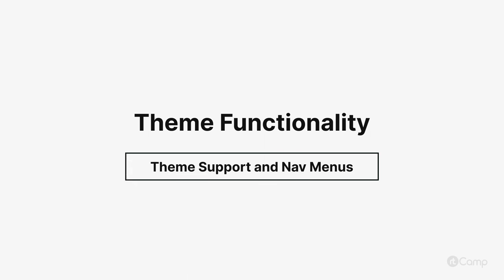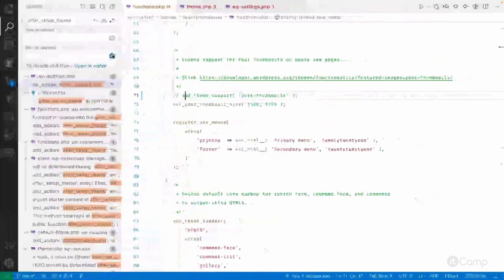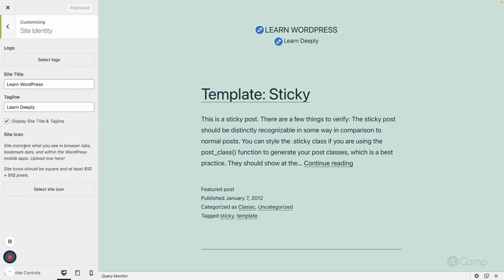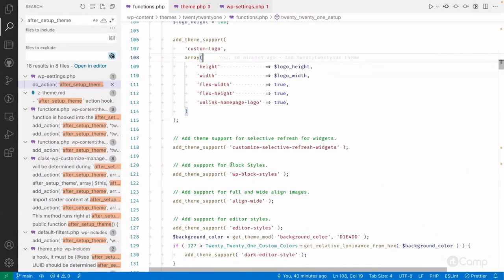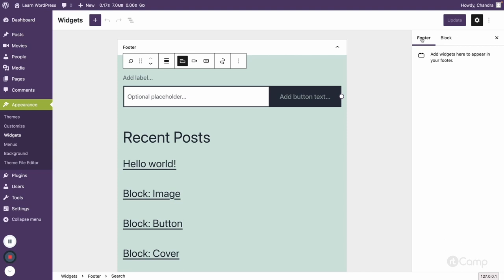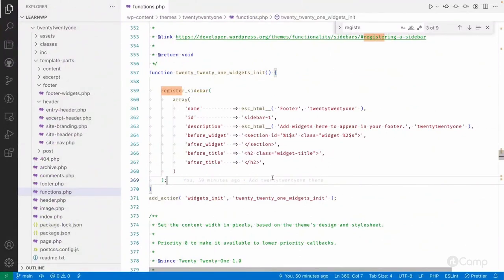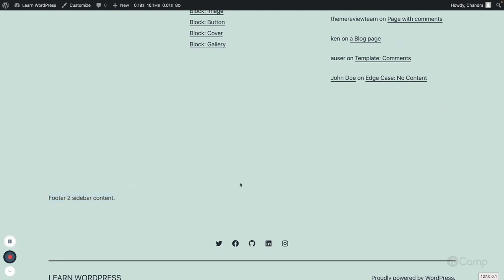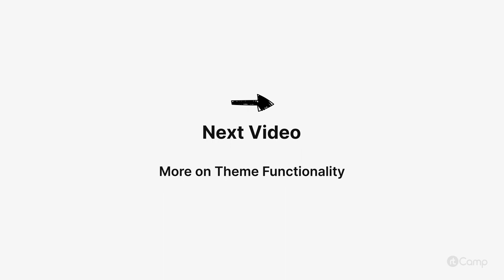Theme Functionality - Theme Support and Nav Menus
These videos are part of a curated course. For additional context and a better learning experience, we recommend going through the course